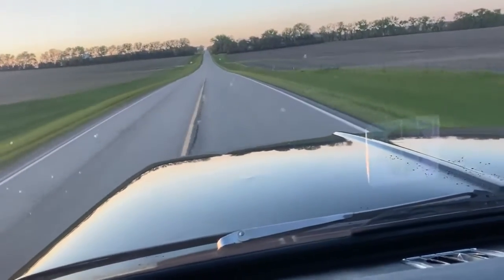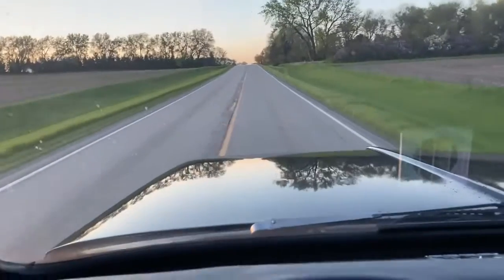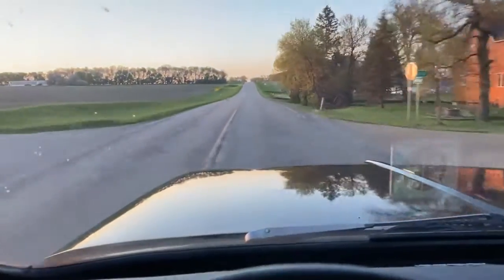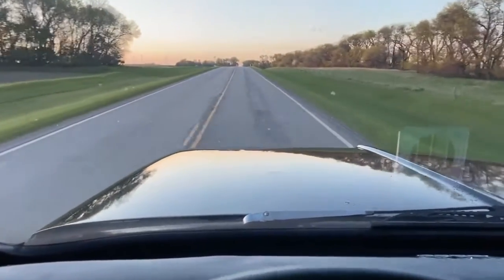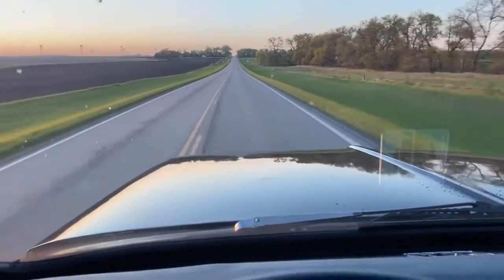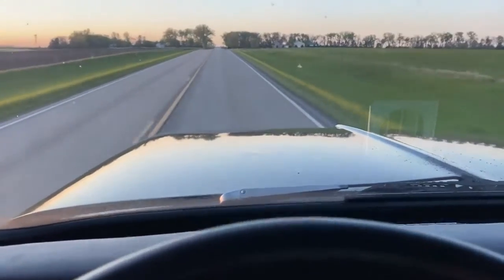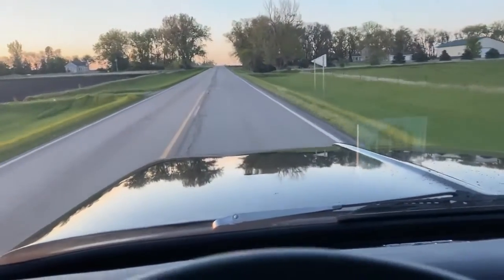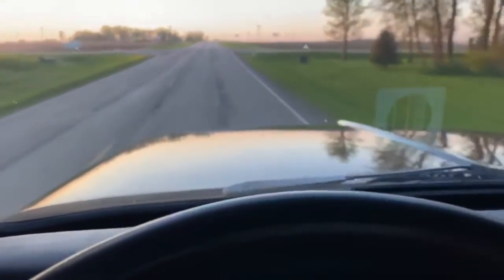SOLD - 1969 Chevrolet C10 4x4 - Driving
Why buy this 1969 C10 4x4 located at B and B Auto Sales in White, SD. The answer is because we personally work on them and drive them so you are talking to a real car guy not a salesman. A custom paint that will catch anyone's attention and not a show quality truck but nice driver quality to go play in the mud or offroad with the lift kit and custom tires. It has been thru our inspection and we tell you what has been repaired and what doesn't work. We also give you 84 pictures, videos of a walk around, running and driving where we describe any issues and the quality of the vehicle. We also line up your shipping and have financing on classic cars.

350 V8, Automatic , 4WD, Shortbox, Front disc brakes, Custom Wheels, Lifted

Mechanical- It has been thru our inspection and we have put new bearings in the front differential, rebuilt front driveshaft, new printed circuit , new turn signal switch, tie rod, and transfer case seal. Ask to see our inspection.

Exterior- The body is a 10 footer. Has had a custom repaint at one time and not perfect with flaws in the paint . The cab was originally red. The underneath has some rust including box braces, pinholes in box floor. The rear cab braces are bad, The floor has some amateur repairs done. The center hump has been modified to work with 2 stick 4wd shifter. The inside of door has some rust on bottom. The roof above the windshield inside has some bubbling. Overall a solid truck but not perfect. See the video for an up close inspection.

Interior- The interior is in great shape with no issues. The seat looks great with the houndstooth seat cover.

Test drive- We personally test drive our vehicles so we know what they drive like. I have drove this one 5 miles and it drives great. The is a smooth running engine and this one drives down the road nice and straight.

History- This was a Missouri truck before coming to South Dakota. It has had the cab replaced at one time as vin decodes as 2wd.